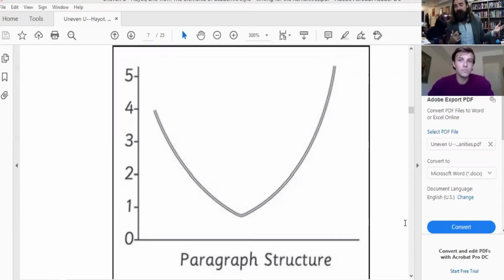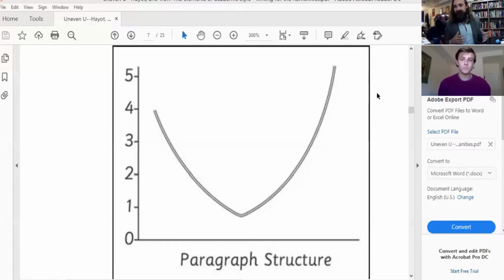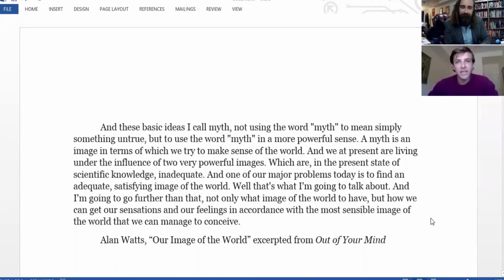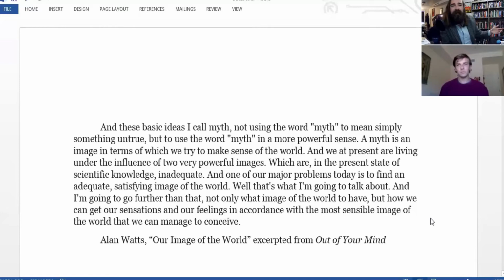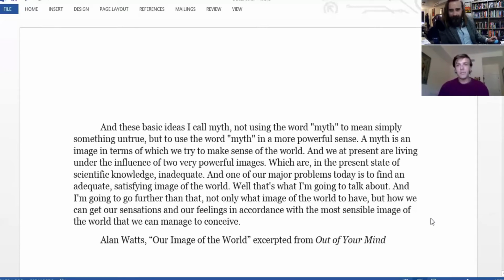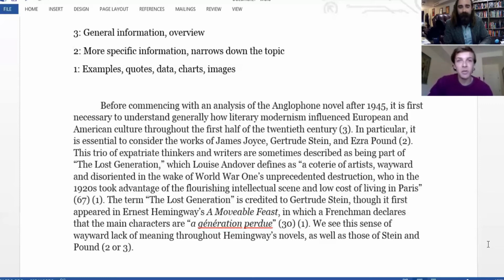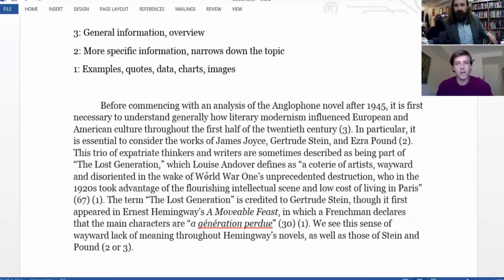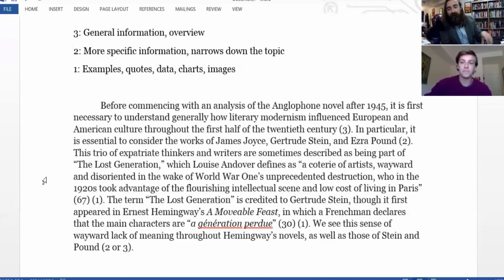The Writer's Bloc Ep. 5 - The Uneven U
Steady on! Join Peter and Cathal today for a chat about Eric Hayot's Uneven U. We cover the basics, take a look at a few examples, and talk about applying such tools in our writing and classrooms.

Interested in using our examples in your class? Here you go!

And these basic ideas I call myth, not using the word "myth" to mean simply something untrue, but to use the word "myth" in a more powerful sense. A myth is an image in terms of which we try to make sense of the world. And we at present are living under the influence of two very powerful images. Which are, in the present state of scientific knowledge, inadequate. And one of our major problems today is to find an adequate, satisfying image of the world. Well that's what I'm going to talk about. And I'm going to go further than that, not only what image of the world to have, but how we can get our sensations and our feelings in accordance with the most sensible image of the world that we can manage to conceive.
 Alan Watts, “Our Image of the World” excerpted from Out of Your Mind

Before commencing with an analysis of the Anglophone novel after 1945, it is first necessary to understand generally how literary modernism influenced European and American culture throughout the first half of the twentieth century (3). In particular, it is essential to consider the works of James Joyce, Gertrude Stein, and Ezra Pound (2). This trio of expatriate thinkers and writers are sometimes described as being part of “The Lost Generation,” which Louise Andover defines as “a coterie of artists, wayward and disoriented in the wake of World War One’s unprecedented destruction, who in the 1920s took advantage of the flourishing intellectual scene and low cost of living in Paris” (67) (1). The term “The Lost Generation” is credited to Gertrude Stein, though it first appeared in Ernest Hemingway’s A Moveable Feast, in which a Frenchman declares that the main characters are “a génération perdue” (30) (1). We see this sense of wayward lack of meaning throughout Hemingway’s novels, as well as those of Stein and Pound (2 or 3).

Fordham students can follow the link below to get signed up for appointments at our writing centers